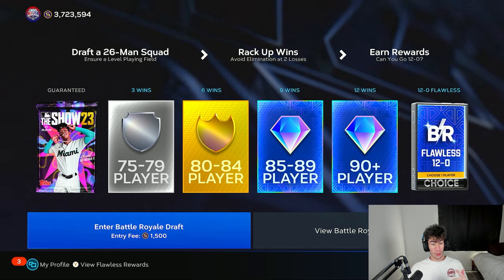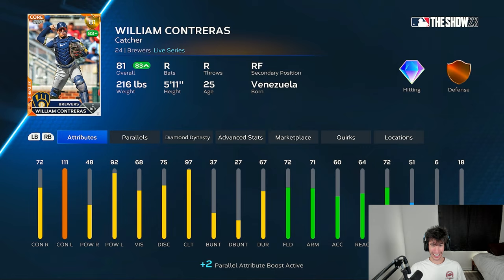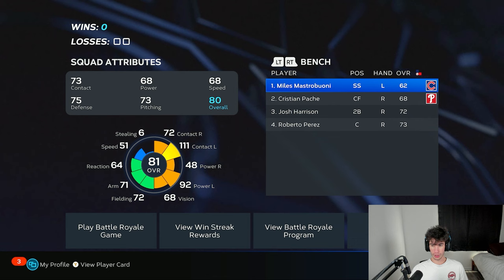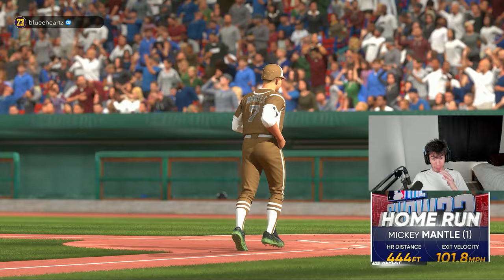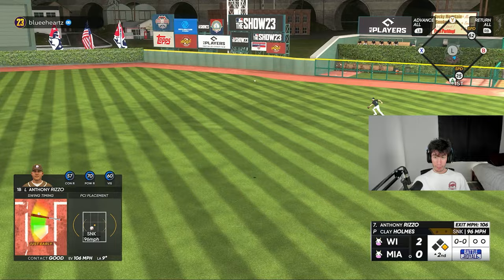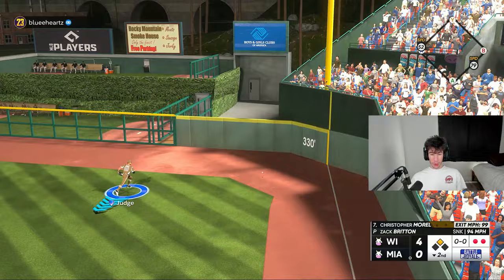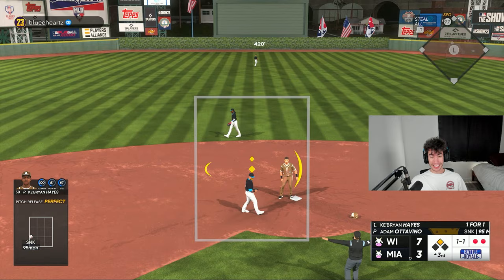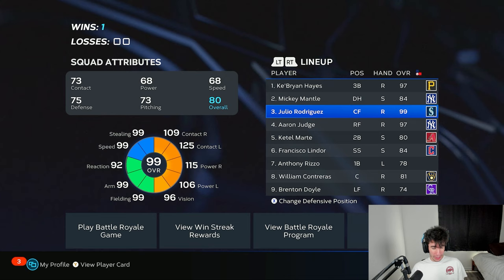I Used the New Finest Julio Rodriguez!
1 MILLION STUB CARD!

I Used the New Finest Julio Rodriguez in MLB The Show 23 Diamond Dynasty Battle Royale